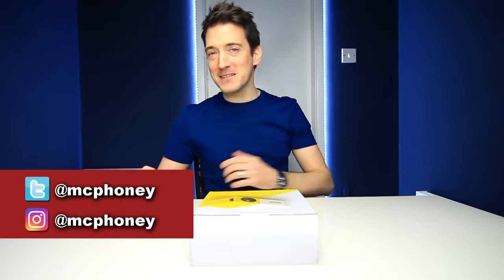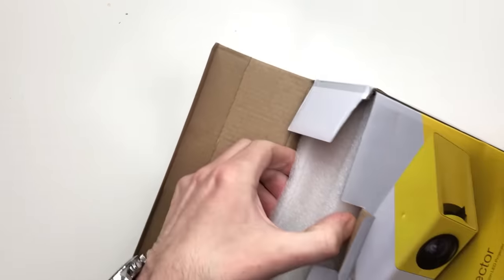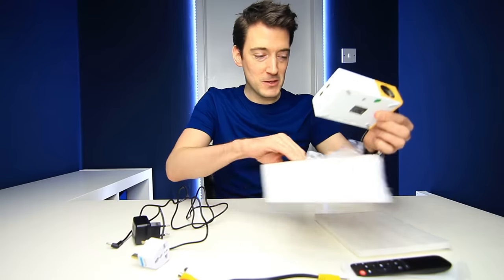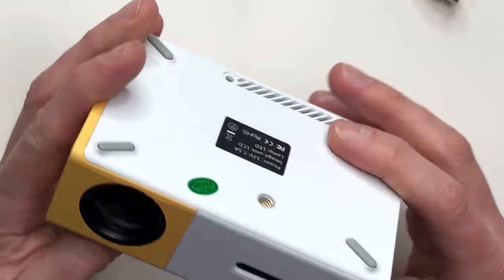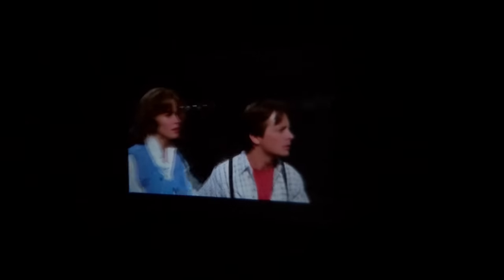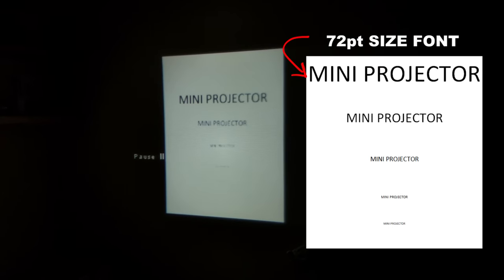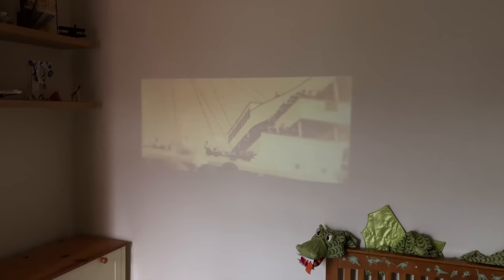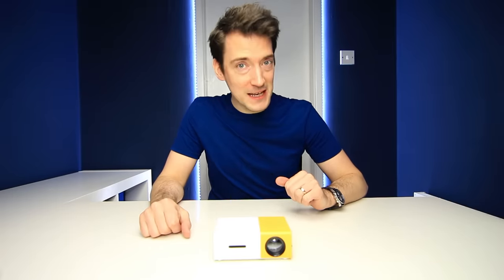YG300 LED PROJECTOR REVIEW!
►Today we test out and review the YG300 led projector!

UPDATE APRIL 2020: So this projector is probs best only for kids. Although it does project an image that can be seen, the quality isn't exactly the best so If you are looking for something to watch your films/Netflix/play games etc on then I would recommend the following projector:

🔥 Try AMAZON AUDIBLE or AMAZON PRIME FREE for 30 days! 🔥
Amazon Audible
Amazon Prime

► HOW TO CONNECT YOUR PHONE:
Apple/IOS Devices:
You will need an OFFICIAL Apple lightning to hdmi adaptor and any HDMI cable.
►Apple lightning to HDMI adaptor
►HDMI cable
Connect your ios device to the lightning connector. Attach a HDMi cable to the HDMI output on the apple adaptor and then to the projector. All done!

► Android Phones:
You can either connect via cable or casting. (Casting only works if your phone supports mirroring.)
For cable connections you will need an MHL adaptor. (Either micro usb to HDMI or USB-c to HDMi depending on your phone connection.)
However the best way is to cast your phone via either a Google Chromcast (or any cast stick) or an Amazon fire stick.
► Amazon Fire Stick
Plug in the fire stick into the projector. Press and hold the home button on the amazon remote. Go to "Display and Sounds" Select "enable screen mirroring". On your android phone pull down the settings option and look for screen sharing/mirror phone options. Select the amazon fire stick (or whatever you have named your fire stick) and you are done!

►INFO/SPECS
YG-300 LCD Projector is a multimedia player with 320 x 240 pixels, visible 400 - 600 lumens and 800:1 contrast ratio.
① 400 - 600 lumens with 800:1 contrast ratio.
② Native resolution 320 x 240 pixels for
③ Support AV / CVBS / High Definition Multimedia Interface  / USB multimedia interfaces for DVD player, laptop computer, set-top boxes, gaming consoles, etc..
④ LED lamp life is over 30000 hours, never need to replace.
⑤ Infrared remote control lets you enjoy your wonderful life which the wireless brings to you.

► SAY HELLO!

Time Stamps:
Introduction - 00:00
Packaging - 00:28
Specifications - 00:38
Unboxing - 01:27
Demonstration - 04:20
Overall - 09:04